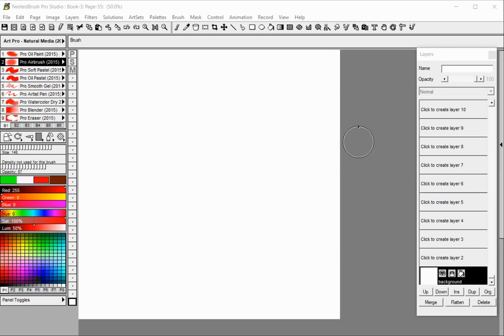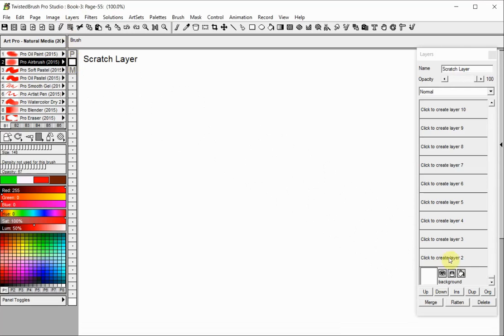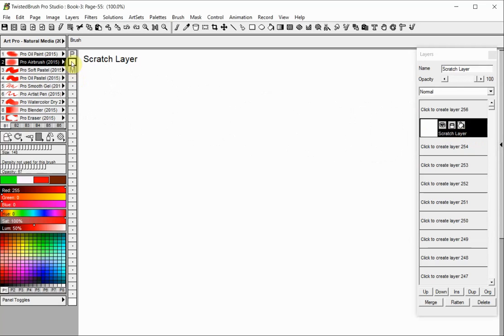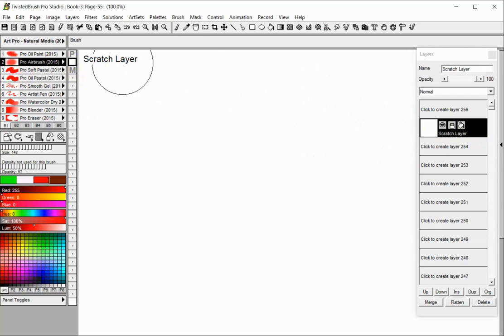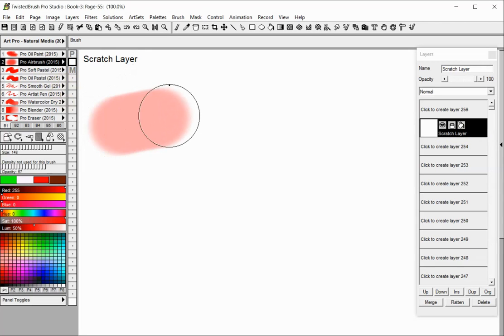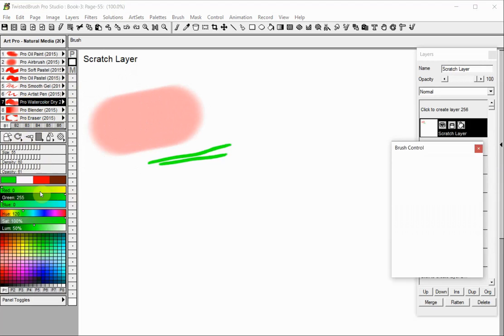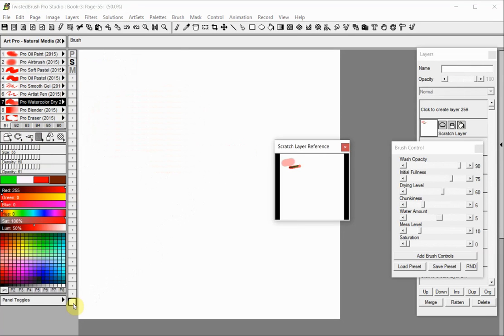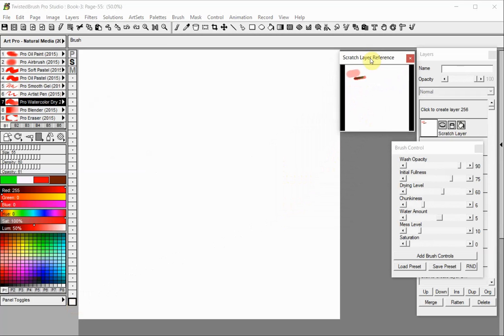TwistedBrush Tutorials: Special Layers - The Scratch Layer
Learn how to use the Scratch Special Layer in TwistedBrush Pro Studio.